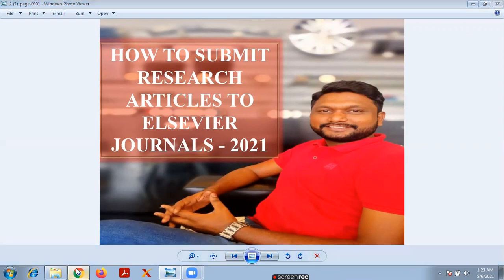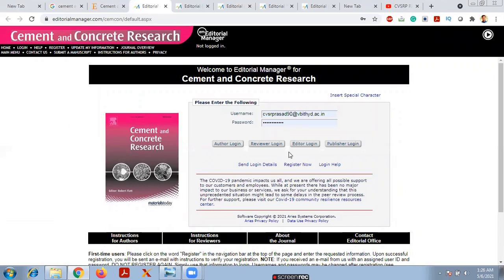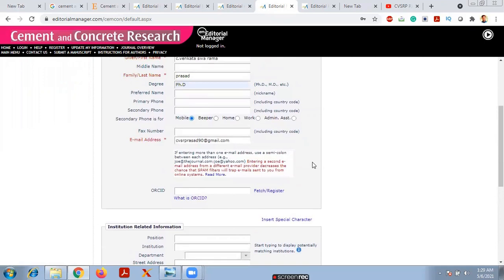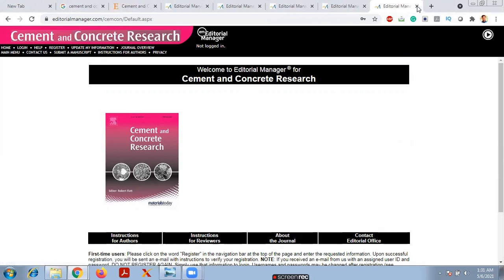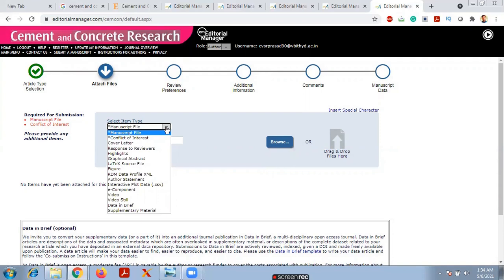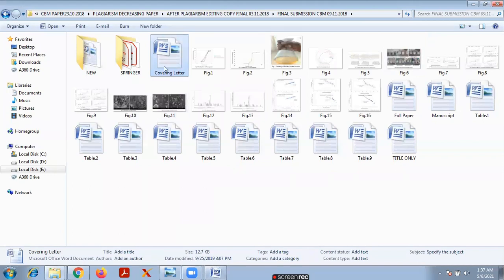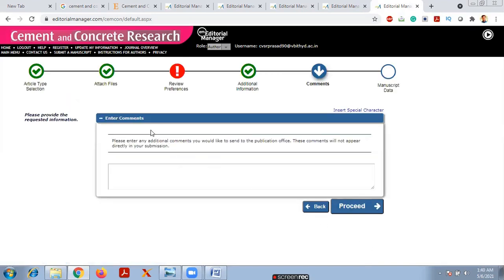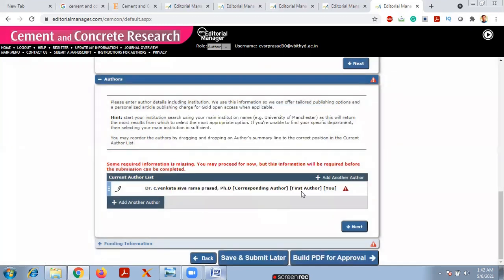How to submit research articles to Elsevier journal - 2021 - Elsevier Paper Submission Tutorials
How to submit research articles to Elsevier journal - 2020 -  Elsevier Paper Submission Tutorials.
Elsevier journal paper format
Scopus discontinued journal list
Research Proposal
Research paper Publication
Scopus removed journals list
Scopus new list September 2020
Scopus new discontinued list
Scopus September discontinued list 2020
free Scopus journals
free sci journals
free web of science journals
free ESCI journals
free SCIE journals free journals for all
how to write a research paper
UGC approved journal
research paper #
fast publication journal
research paper publication,
journals removed by scopus, Scopus removed journals 2020,
Research paper publication in scopus journal,
Scopus list,
Scopus journal list
Scopus list